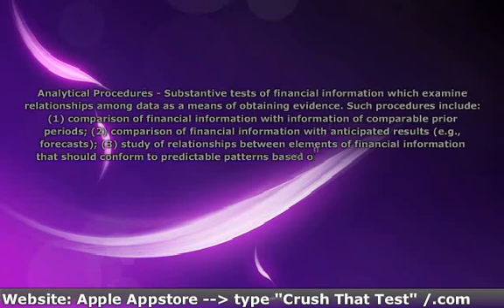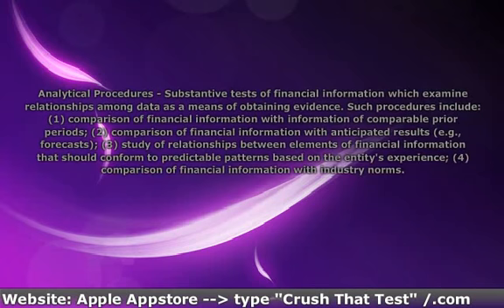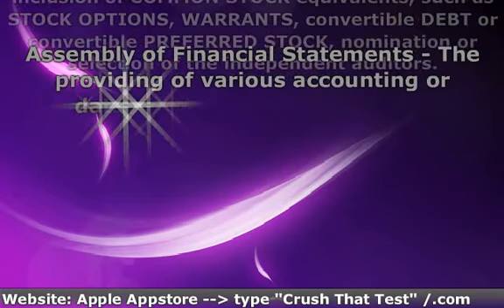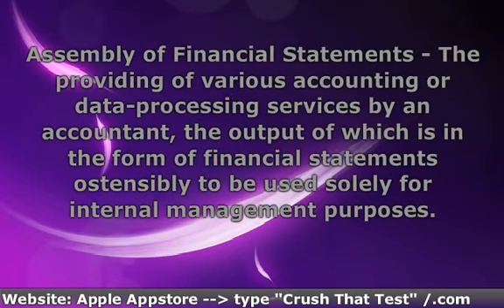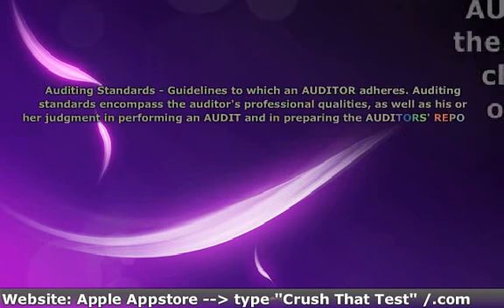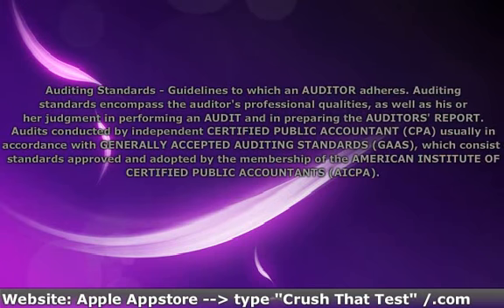A - Z Accounting Terms A